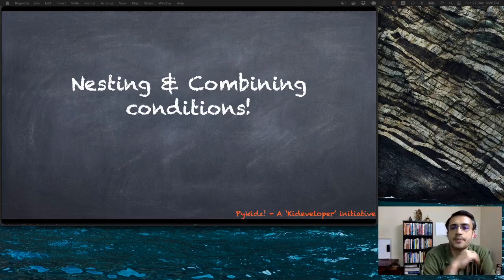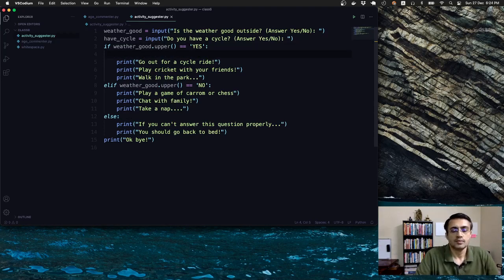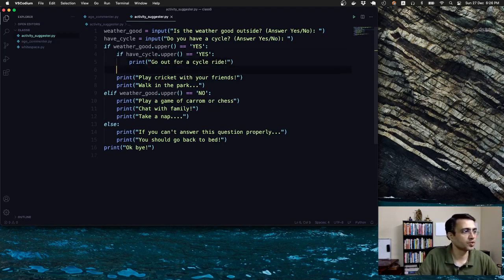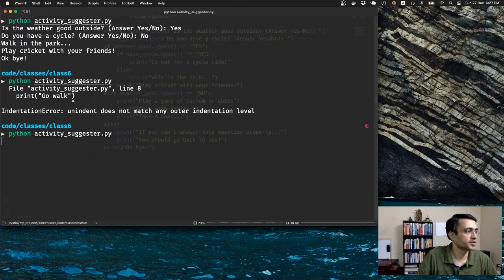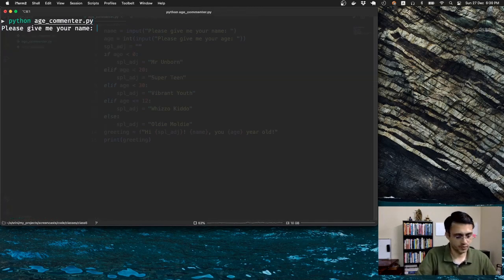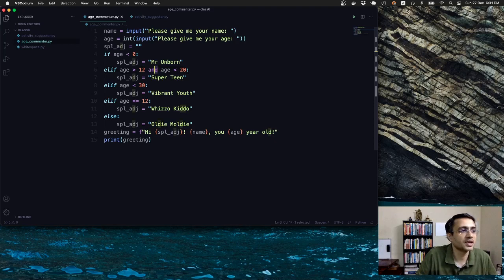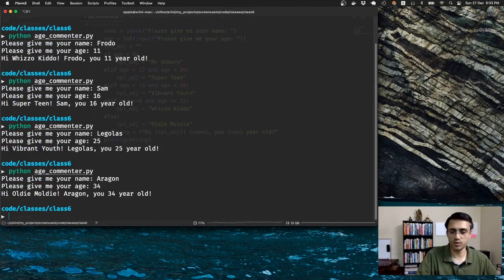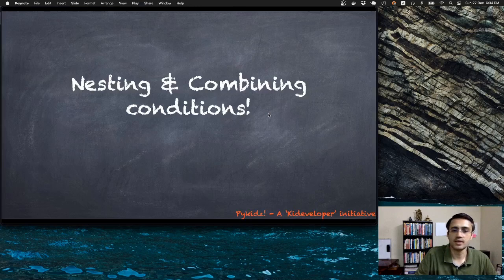Pykidz! Learn Python - Session 6.04 - Conditionals - Nesting & Combining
This is the sixth session which is split in 5 videos. They cover the concept of conditionals and change control flow.